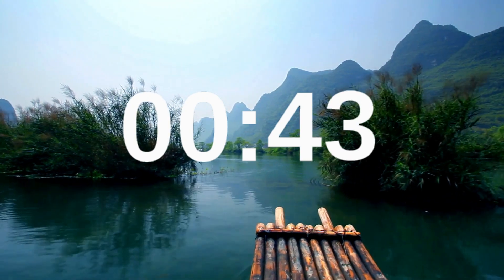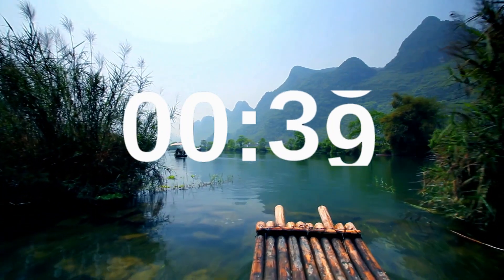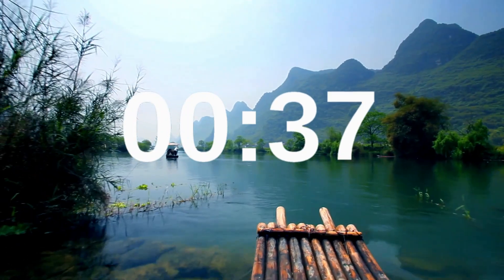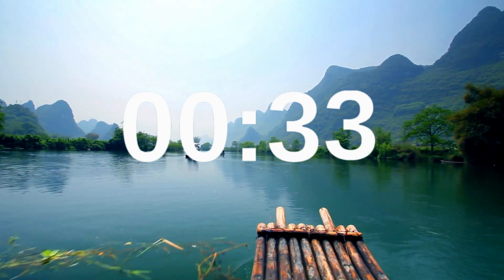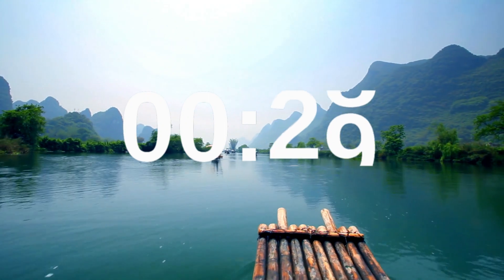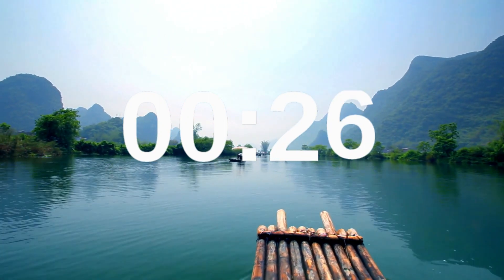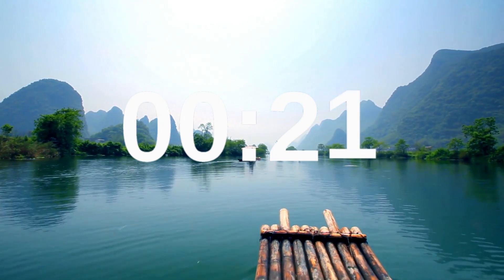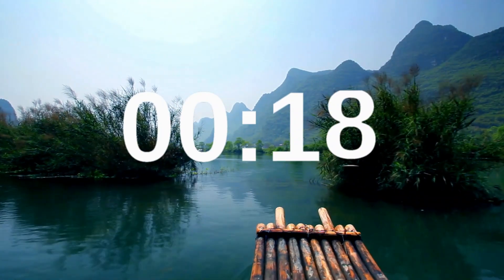45 second timer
45 second timer music 🎵 is suitable for games, exercise or wherever 45 seconds needed. This countdown timer starts with music 🎵 and in the end it alerts you that time is up with a bell ring alarm. 🔔

Welcome to @SilkyRelaxing  channel!

Countdown timers with finishing alarm for all your needs!
There are two types of timer in this channel; some of them are with music and some are without music to take all tastes into account! Both types of timers are ideal to study, work, exercise, manage your time, deal with home chores, meditate and relax.

Timers in our channel were created with the idea of helping people to make the best out of their time!

45 second timer
45 second timer with 15 second rest
45 second timer with music
45 second timer with 10 second rest
45 second timer with 15 second rest with music
45 second timer with 5 second rest
45 second timer bomb
45 second timer with 30 second rest
45 second timer with sound
45 second timer with music for classroom
45 second timer with alarm
45 and 15 second timer
45 second timer with music and buzzer
45 seconds countdown timer with alarm
2 minute and 45 second timer
45 second timer beep
45 second timer with buzzer

45 second timer with 10 second breaks
45 second timer with beep
45 second timer countdown
45 second continuous timer
45 second countdown timer with music
continuous 45 second timer
45 second countdown timer
45 second timer download
45 second exercise timer
every 45 second timer
45 second timer free
45 second timer music
45 second workout timer with music
45 second timer no music
workout music with 45 second timer
45 second timer with 15 second rest no music

45 second timer online
45 second on 15 second off timer
one minute 45 second timer
45 seconds 15 rest timer
45 second minute timer
45 second timer 15 rest
45 15 sec timer
45 second timer repeat
45 second timer 5 second rest
45 second timer 30 second rest
45 sec timer 15 sec rest with music
45 second timer 10 second rest
45 second timer with 45 second rest
45 second timer 20 second rest
45 second timer with 20 second rest
45 second timer sound
45 second timer 15 second rest
45 second 10 second timer
45 second timer video
45 second visual timer
45 second timer youtube
45 second bomb timer
45 second timer with 10 second rest with music